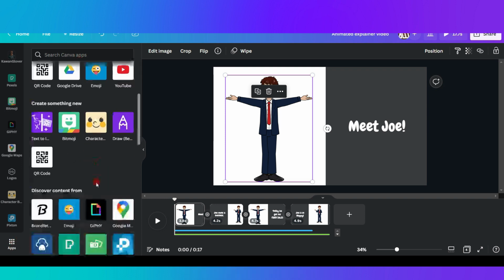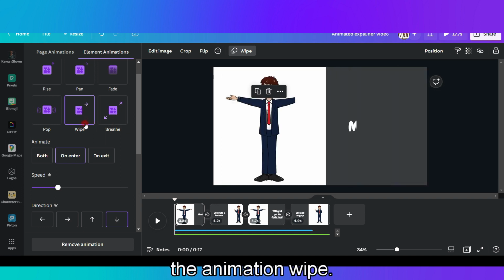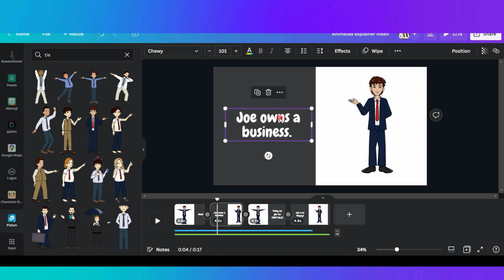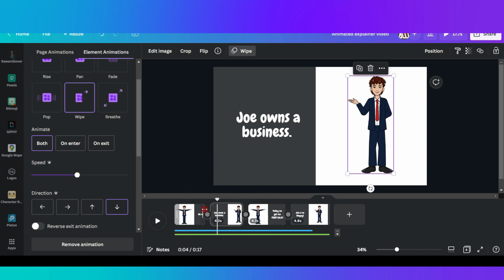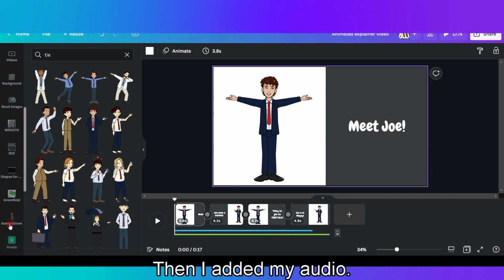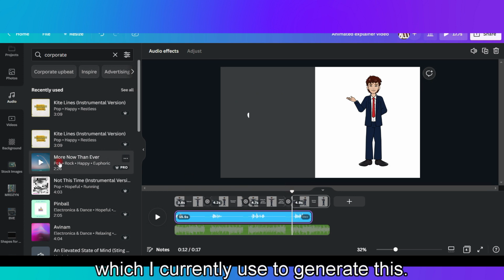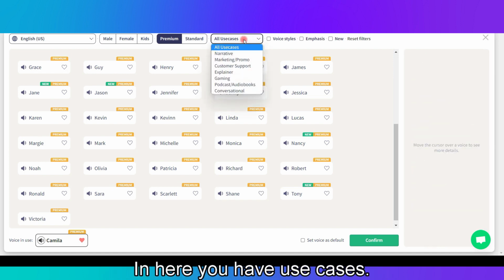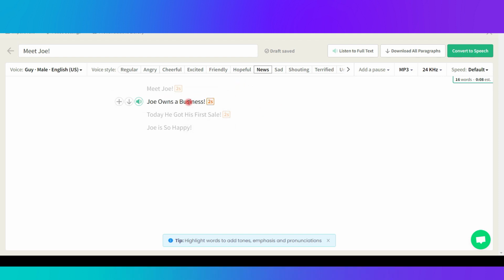How to Create Whiteboard Style Animation Using Canva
This is the 2nd episode of “Canva Motion Secrets” on how to create whiteboard style animation videos using Canva.

Canva is a fantastic web-based tool that makes it easy to make your own videos for your website or social media.

00:29 - Introduction
01:03 - Adding Pixton
02:06 - Adding Animation (Wipe)
05:55 - Adjusting Audio Levels
06:48 - Using Play HT
08:43 - Download Video

Subtitles generated using Cyberlink PowerDirector 365